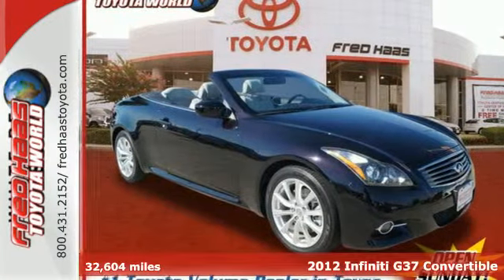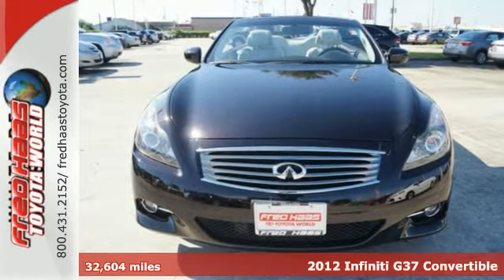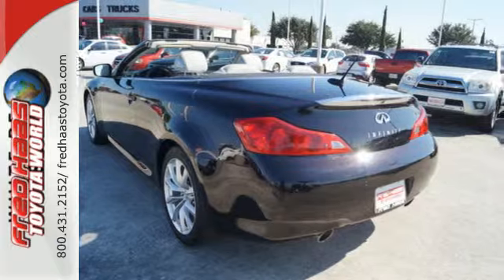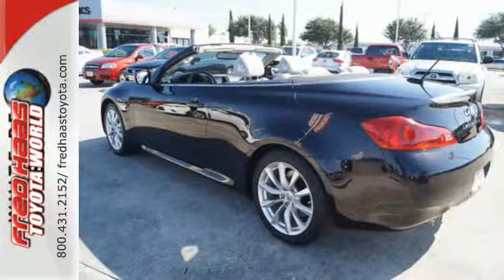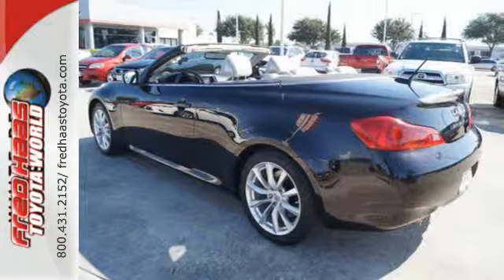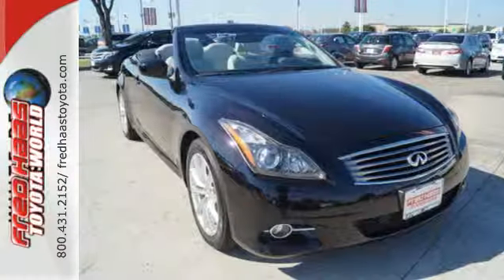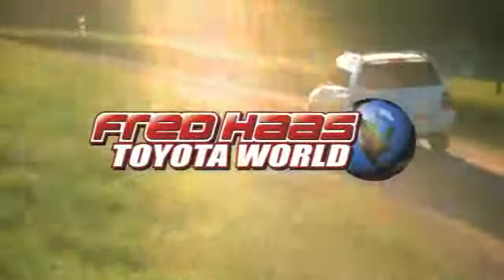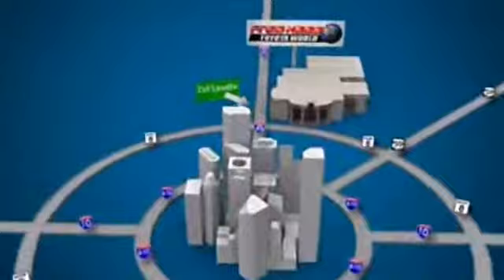2012 Infiniti G37 Convertible Spring Houston, TX CM201593P - SOLD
Year: 2012
Make: Infiniti
Model: G37 Convertible
Engine: 3.7l 6 Cyl. Sequential-Port F.I.
Transmission: RWD Shiftable Automatic
Mileage: 32604
Stock #: CM201593P
VIN: JN1CV6FE9CM201593
Easily practice safe driving with anti-lock brakes, traction control, dual airbags, and emergency brake assistance in this 2012 Infiniti G37 Convertible. It comes with a 3.7 liter 6 Cylinder engine. Dual climate control allows driver and passenger to pick their perfect temperature. Call today to test it out!

Address:
20400 I-45 North